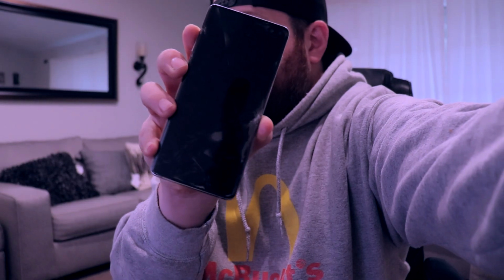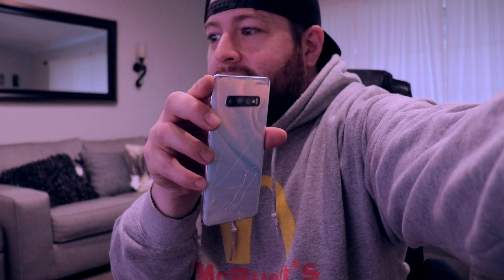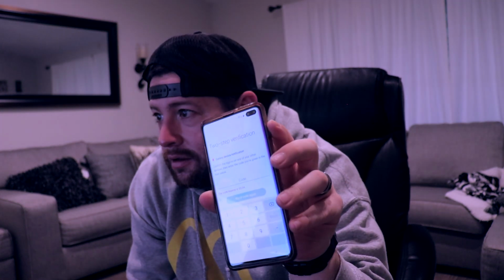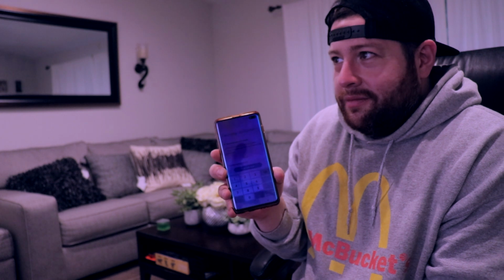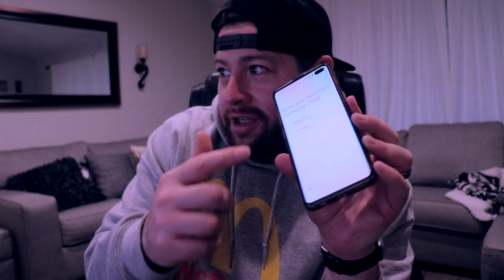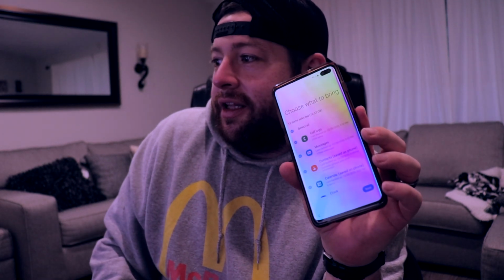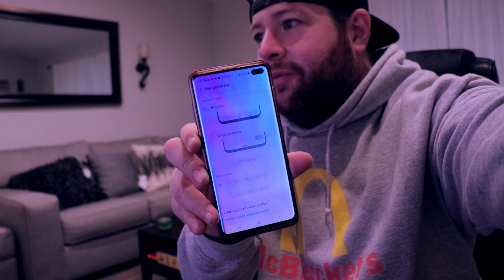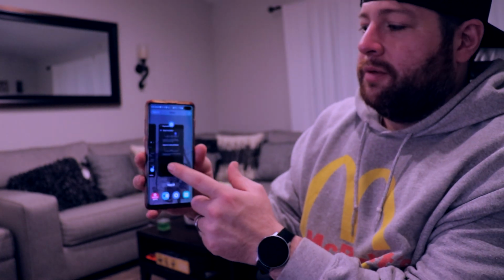Asurion Phone Replacement - AT&T - Samsung Galaxy S10+ 128GB - Unboxing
So I bought the Samsung Galaxy S10+ in March of 2019 when it released.  It was a $1,099.99 phone for the 128gb variant at the time of release if I'm not mistaken.  I broke it pretty badly in December of 2020.  I do have Asurion Insurance on my cell phones through AT&T so I figured I'd put a claim in and get it replaced paying the $224 deductible rather than shelling out for a new phone which would have been at least triple that price if I traded in my broken phone.  I figured I'd save some coins and just rock the same phone.  It's been pretty good.  I don't feel like I'm missing out on anything.  Here is the unboxing experience for a refurbished replacement from AT&T.